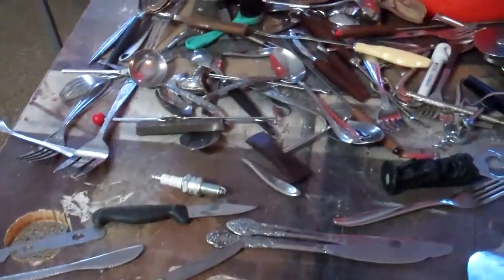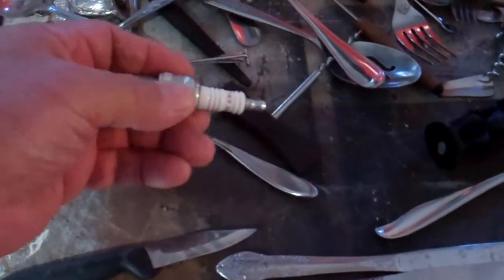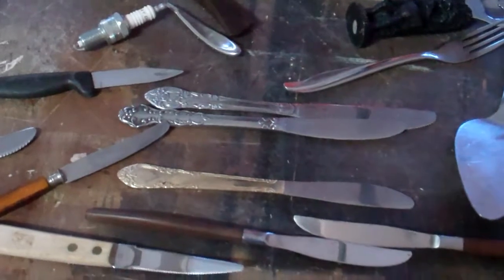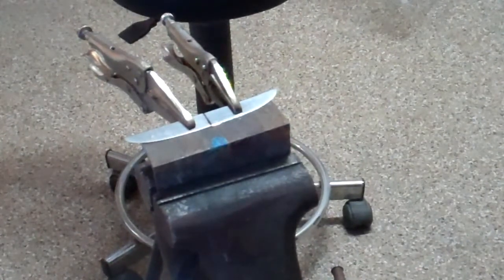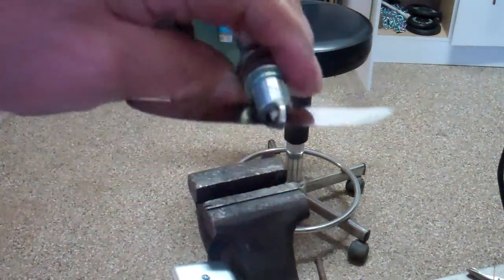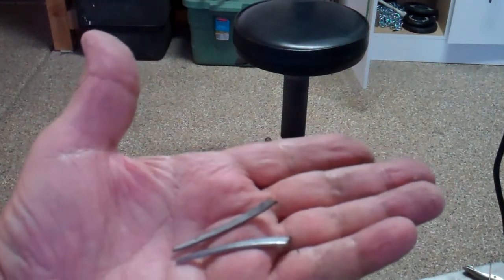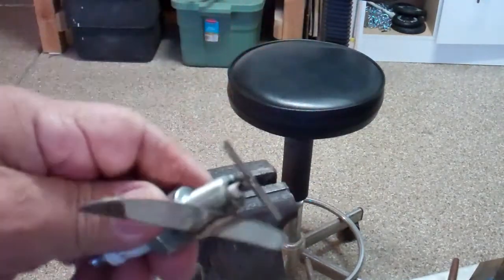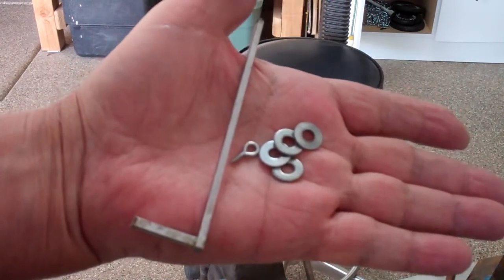(243) Lincoln Tig 200 Welder Project #4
Another easy project made with knifes and spark plug.
Using silicone bronze welding rod.85 Amps @ 220 volts.